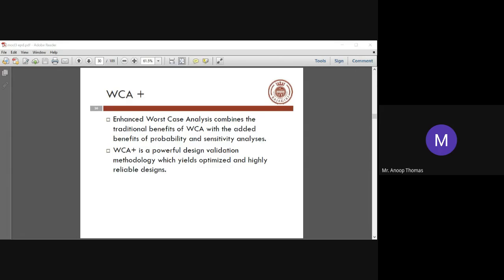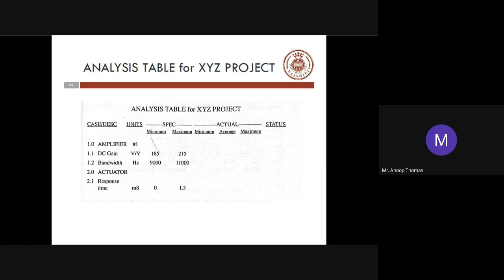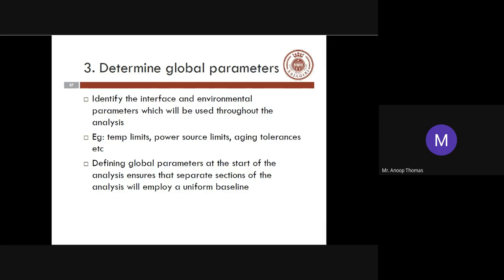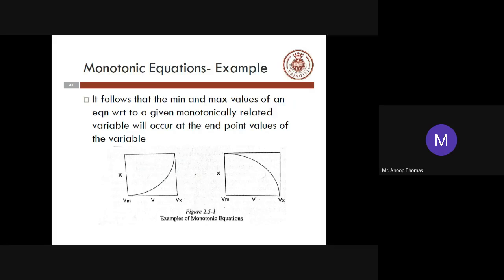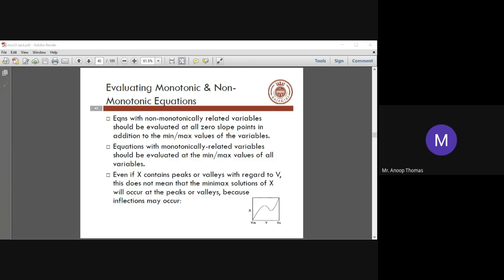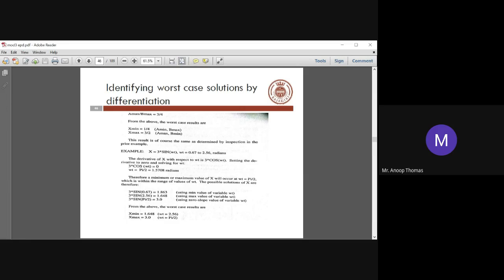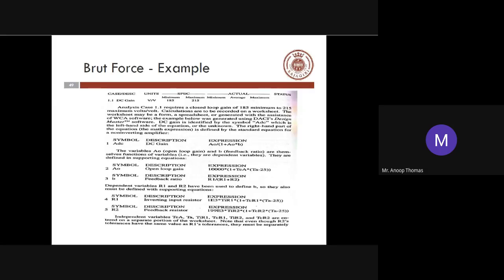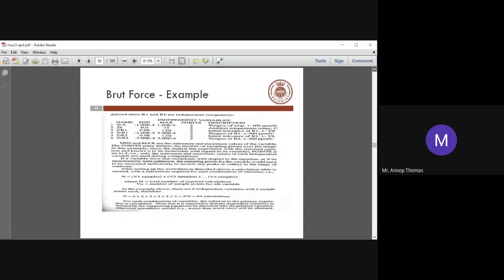06EC6026 EPD ModuleIII Part3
Mr Anoop Thomas